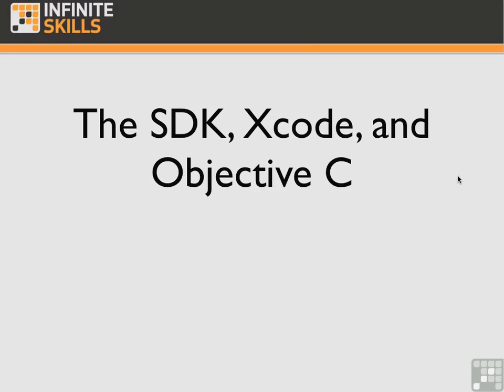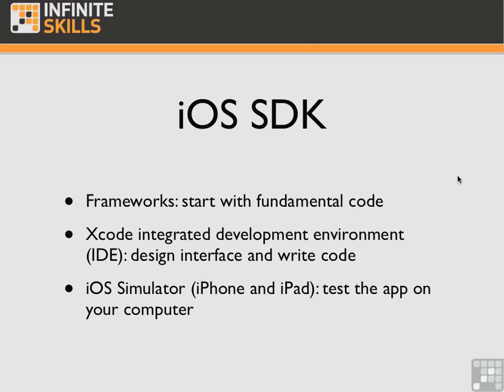Creating iPhone & iPad Apps Training - No Coding Required Part 3